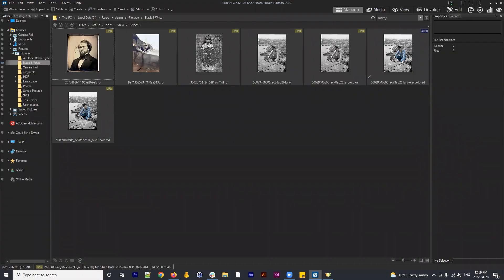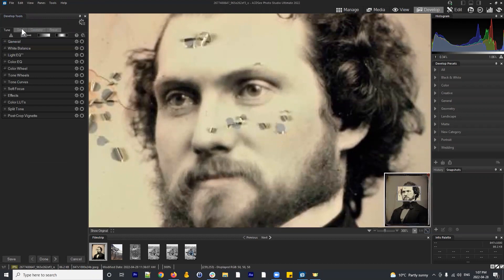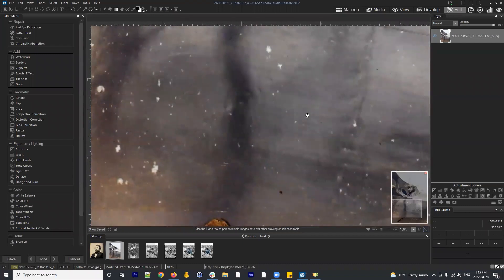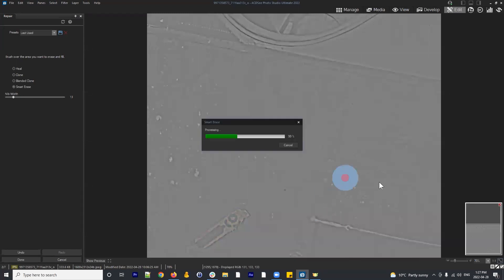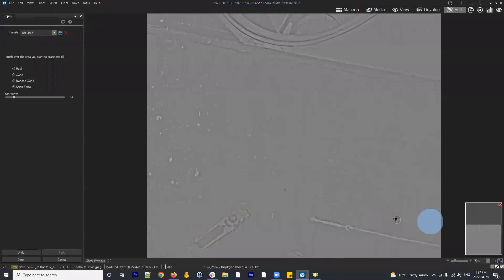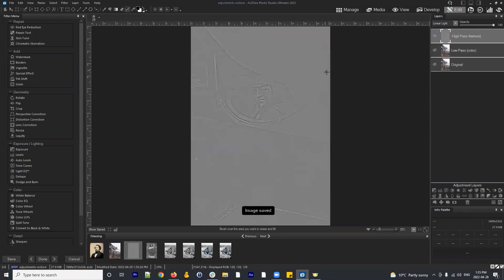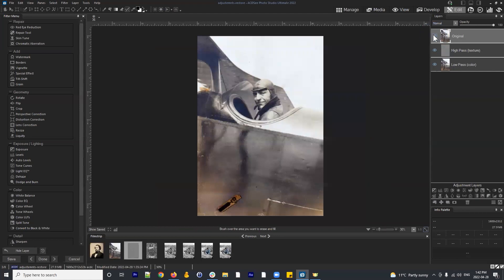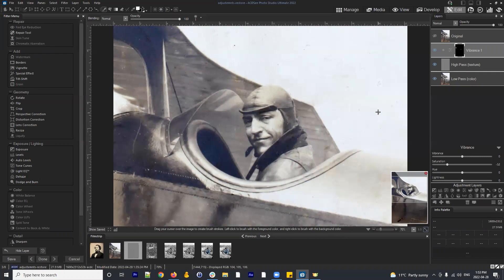Old Photo Restoration using ACDSee Ultimate - Workshop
The Photographer’s Secret Weapon